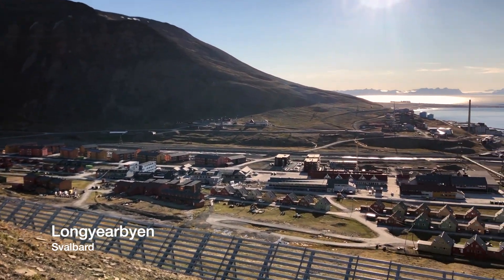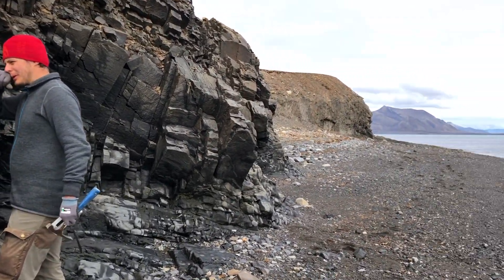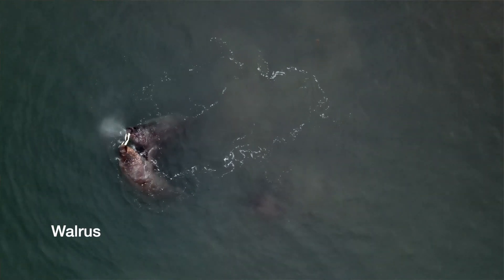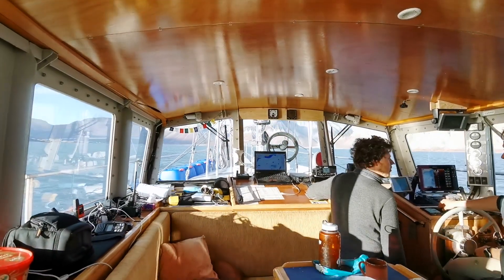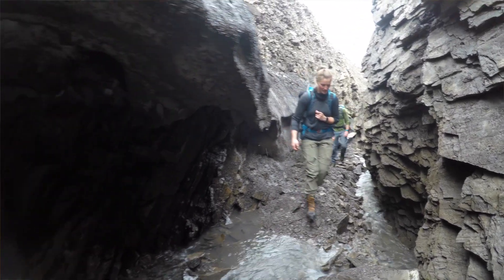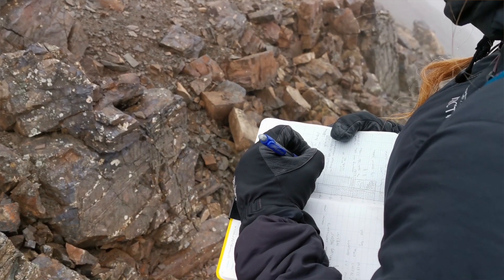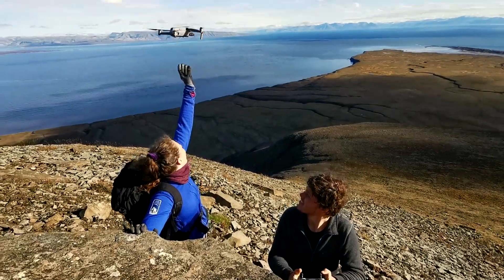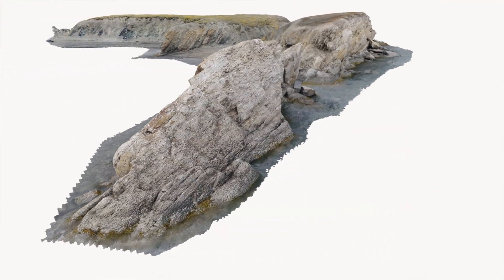Arctic Basins research group summer fieldwork at the Arctic Geology Department at UNIS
Promotional video for future students interested in studying at the University Centre in Svalbard (UNIS).

At UNIS we offer full semester Bachelor courses as well as courses on Master and PhD level. These courses are within glaciology, permafrost, quaternary geology, sedimentology and structural geology.

Check out the courses we offer here in the Arctic Geology department